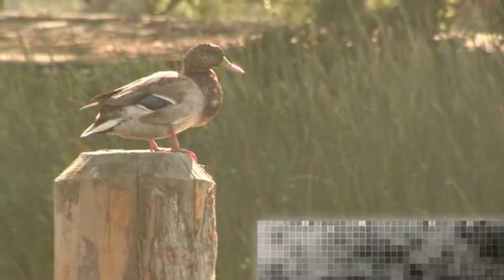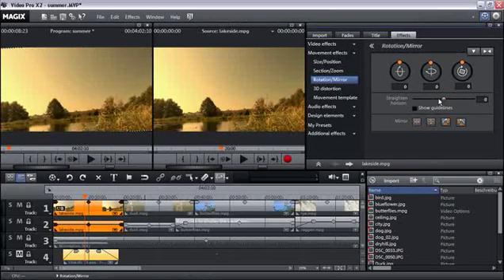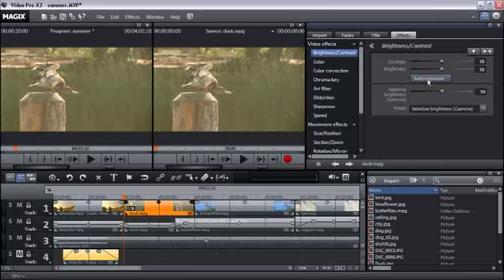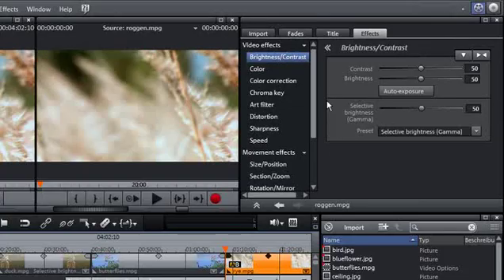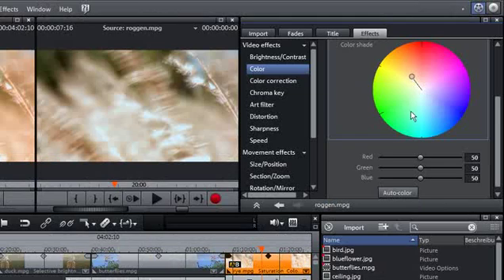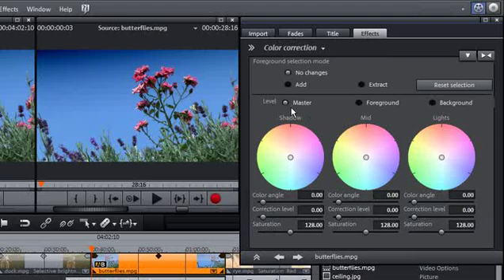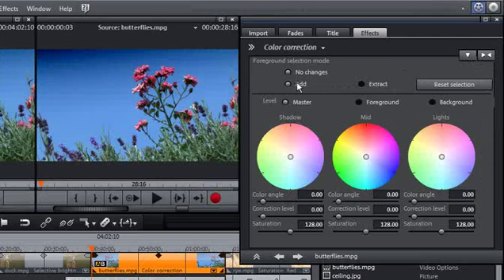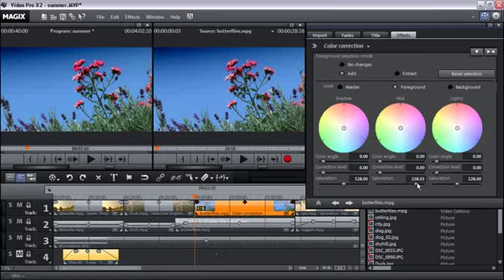TUTORIAL: Image Optimization with MAGIX Video Pro X (ENG)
MAGIX Video Pro X is the perfect software solution for intuitive and powerful video production. This multi-award-winning video editing suite, which is geared towards the unique requirements of professional users, offers an unrivaled range of powerful post-production tools.

Improved performance, detailed editing options and years of experience in the field of advanced software development guarantee professional results in perfect sound and vision and an efficient workflow that combines professional video editing with ease of use.